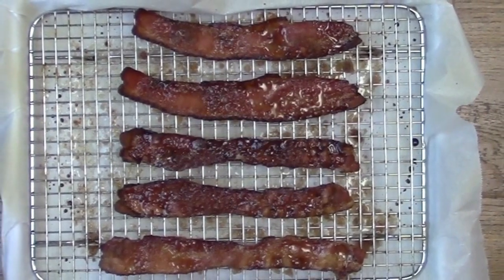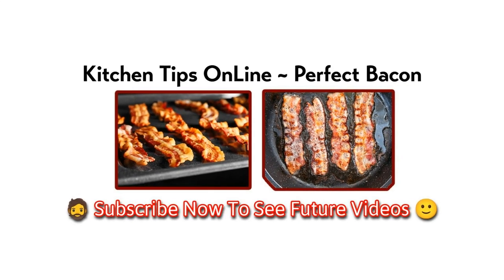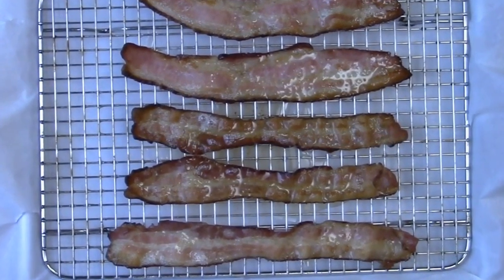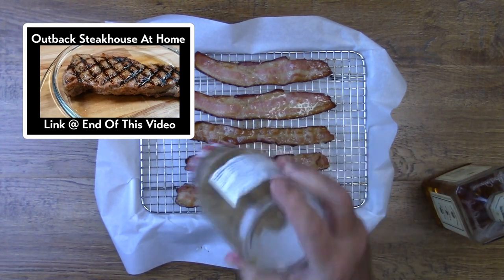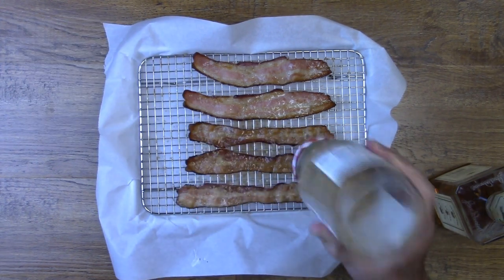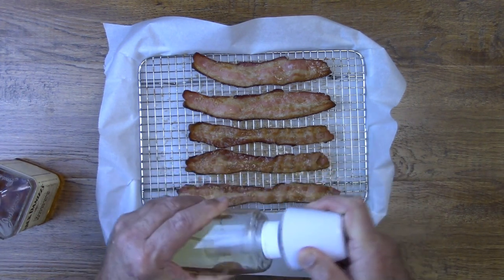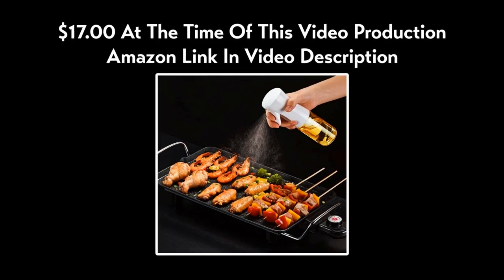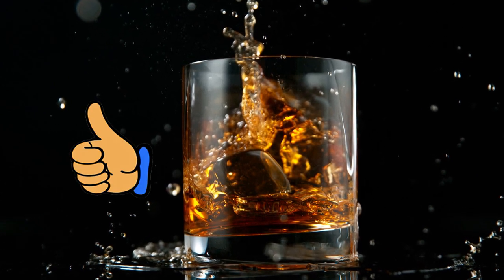Jack Daniels Bacon | YOU WILL Impress Your Friends!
Using Jack Daniels to flavor bacon for your next party WILL DEFINITELY IMPRESS YOUR FRIENDS! And it only takes about 3 minutes!

Ready to buy a sprayer?Here is a link to our Amazon store. Thanks for supporting us 🙂